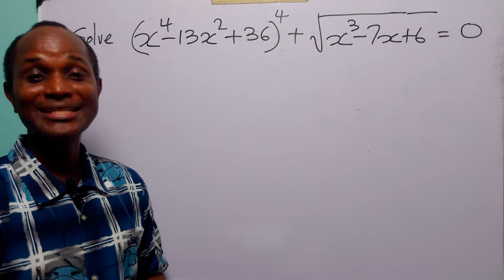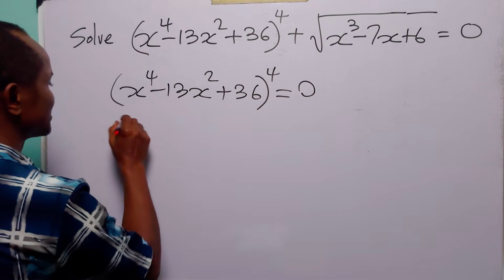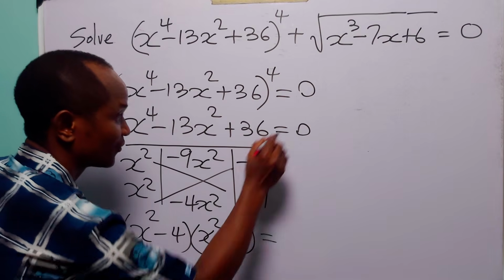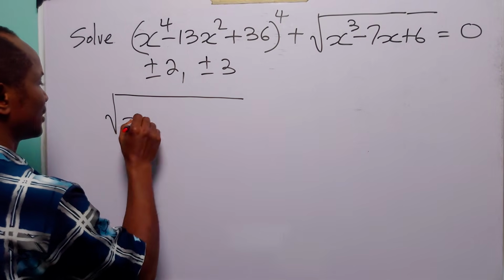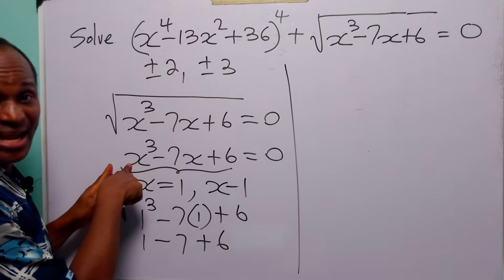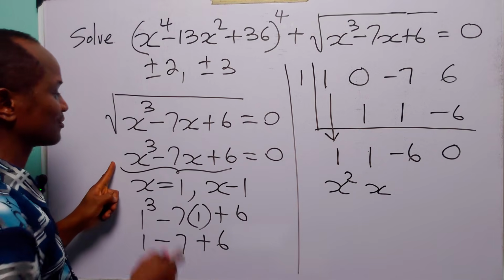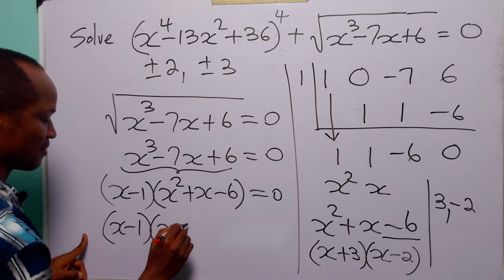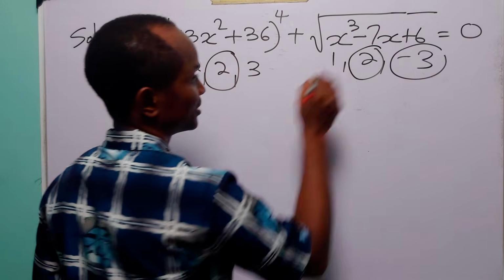This Equation Looks Impossible Until You Notice One Thing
In this tutorial, I solve the unique equation (x⁴ - 13x² + 36)⁴ + √(x³ - 7x + 6) = 0 for real x using a clever observation rather than brute force. I show you how to recognize that since the first term is always nonnegative thanks to the even exponent, and the square root term is also nonnegative by definition, the sum can only be zero when both terms are zero simultaneously. This transforms a seemingly impossible equation into solving two simpler equations: a quadratic in disguise (x⁴ - 13x² + 36 = 0) and a cubic (x³ - 7x + 6 = 0). We then factor, find the intersection of solution sets, and check the domain for the square root. This is a fantastic problem for precalculus and algebra students, teaching a powerful reasoning shortcut that saves time on tests and competitions.